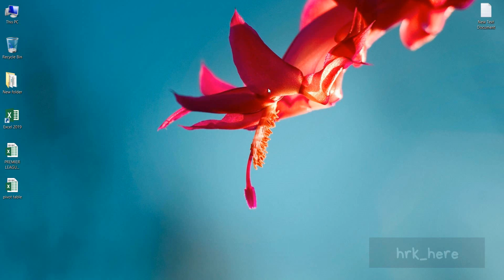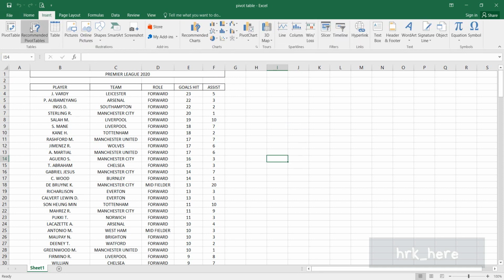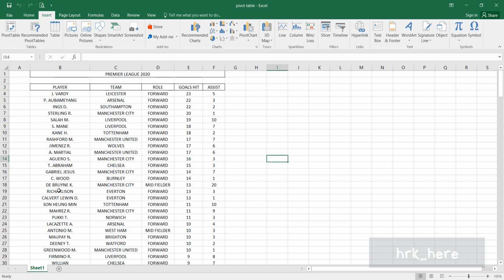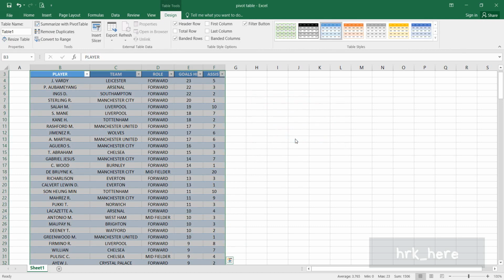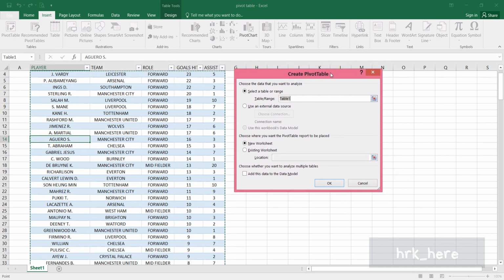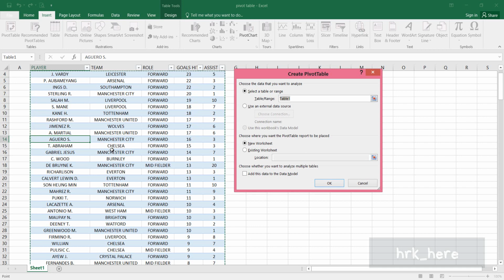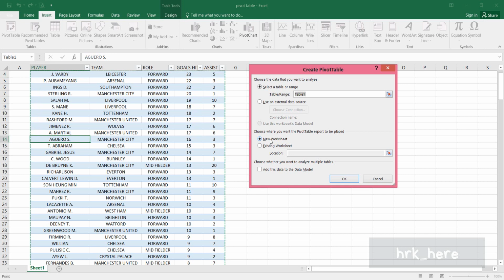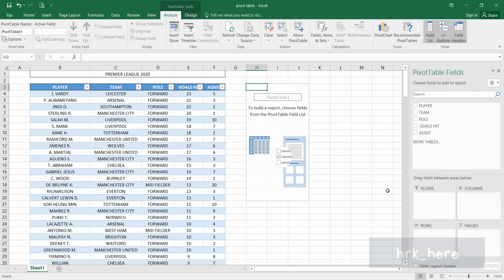HOW TO INSERT A PIVOT TABLE IN MICROSOFT EXCEL?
HRK